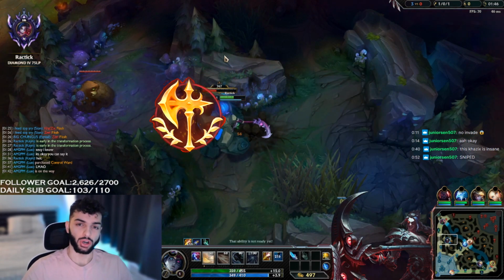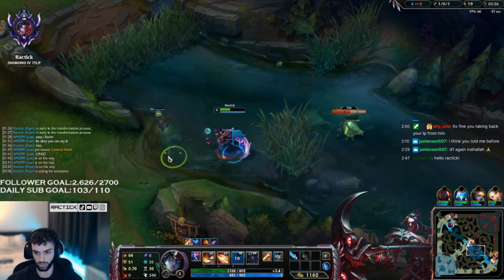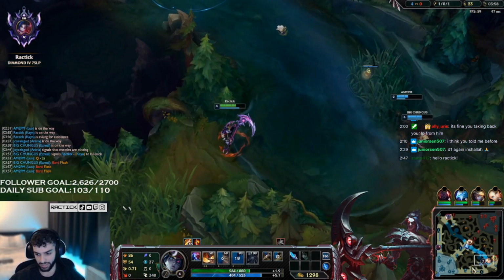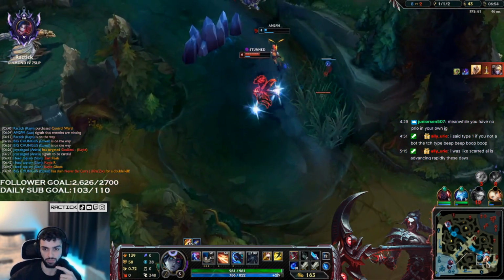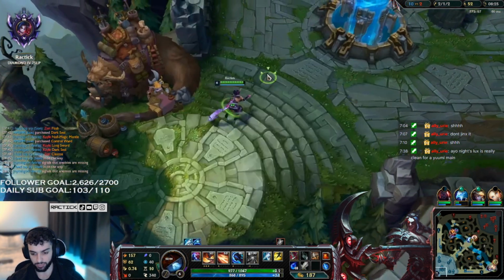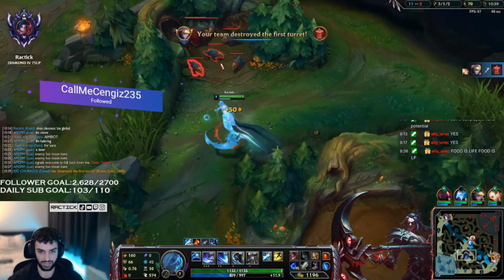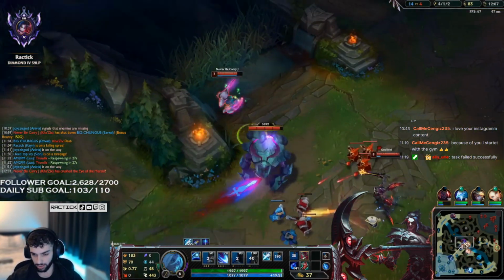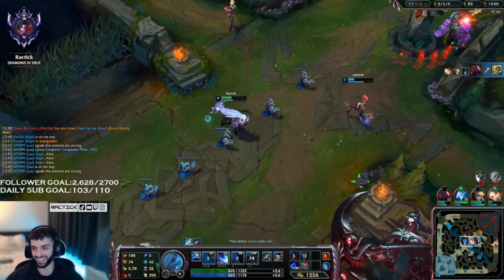How to Play NO MYTHIC Blue Kayn Build & CARRY GAMES | Jungle Gameplay, Build, Runes S12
In this game, I carry this game with Blue Kayn going in without a mythic! Blue Kayn in season 12 is a little harder to play & I have been doing a lot of Goredrinker Blue recently, this build is a little different and more snowbally than the standard Bluiser Build I did a video on.

🕘Timestamps:
00:00 Intro
00:42 Build Explained
01:19 Runes Explained
02:03 The Kayn Gameplay

🎬 Playlists You Might Like:
🔥All my Kayn gameplay & builds:

I was inspired to play Kayn mostly from Karasmai & KingStix. I also learned to play from some ProGuides Challenger League of Legends Guides.